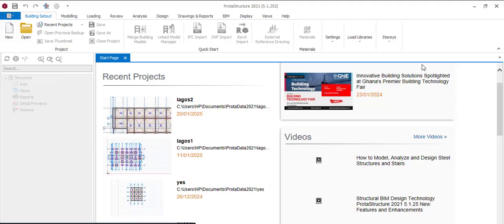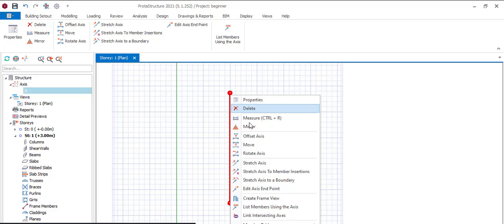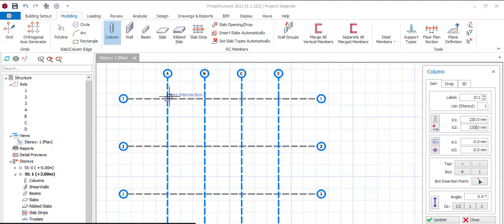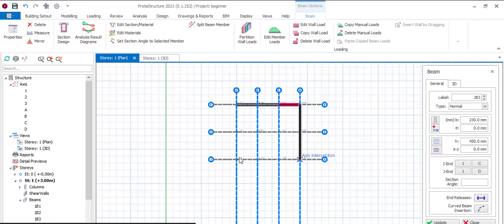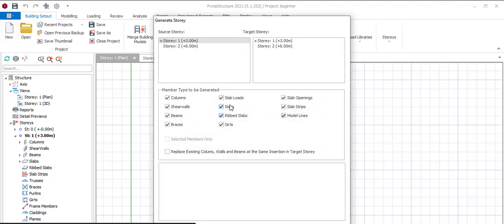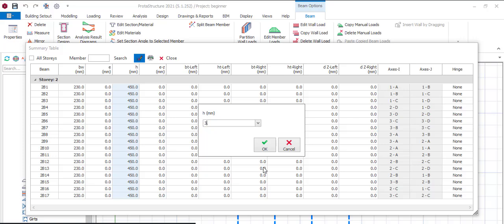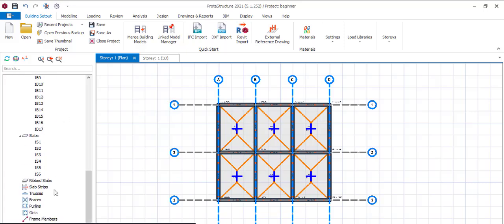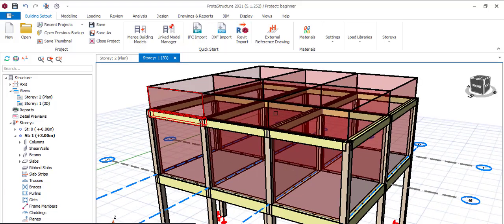prota structure for beginners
this video will teach you how to model structures in prota structure even if you are a beginner